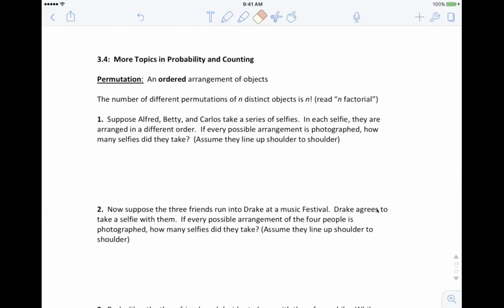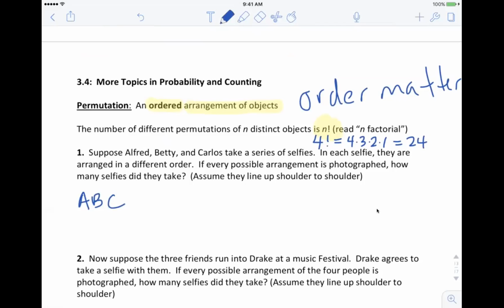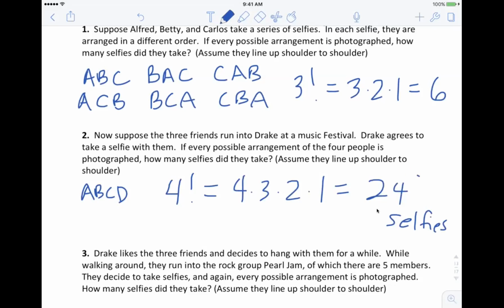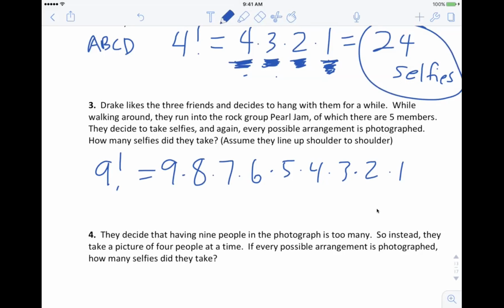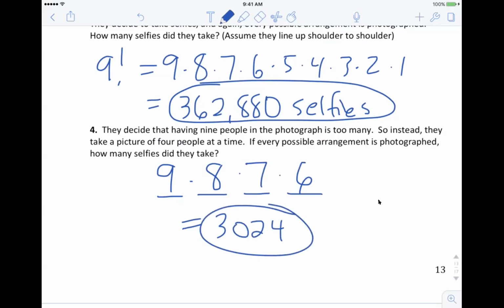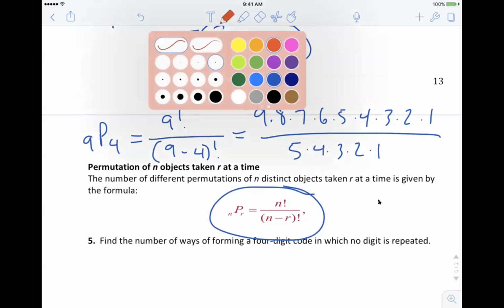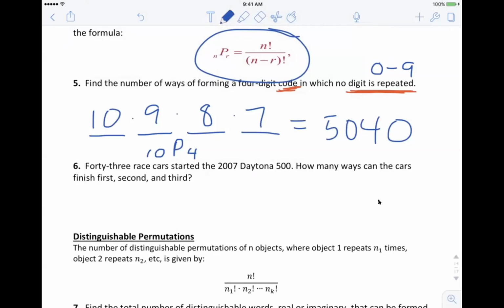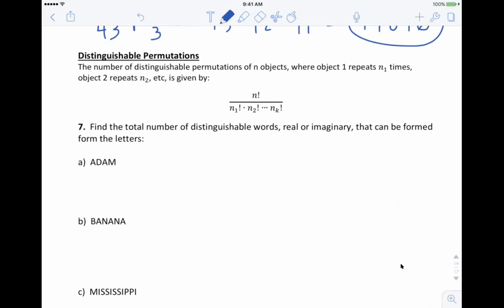Mr. H's STAT 300: Ch 3 Notes Pages 13 and 14